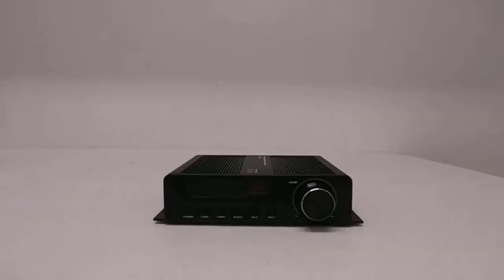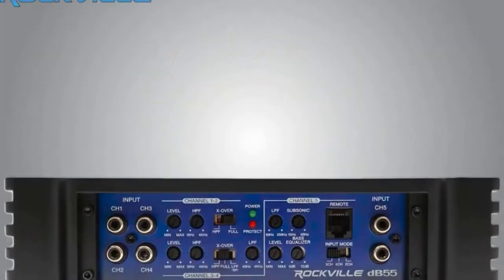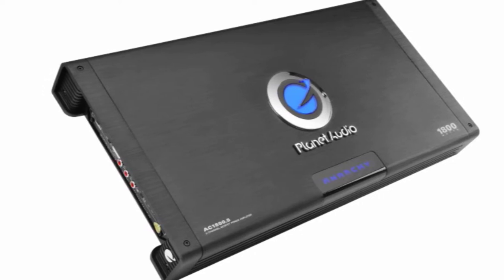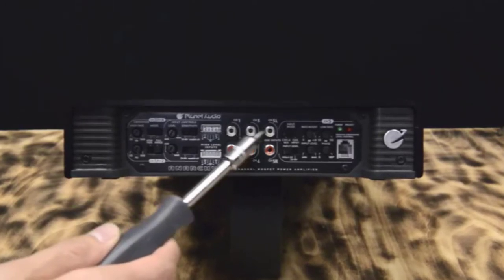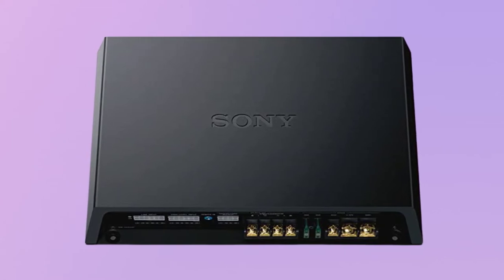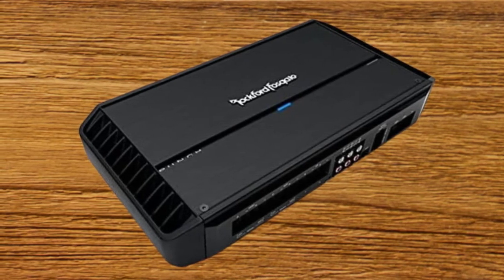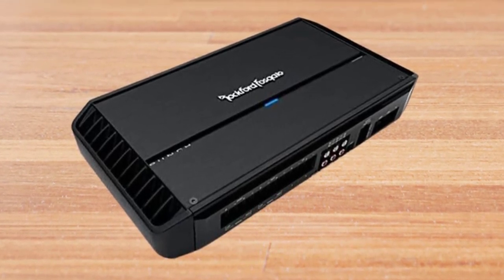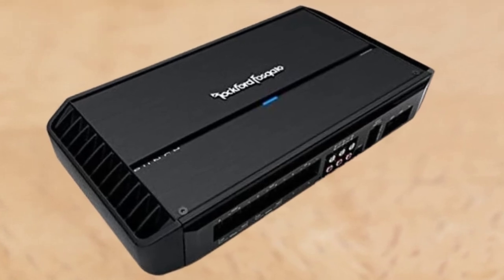Find The Best 5 Inch Channel Amp For Your Needs || Top Channel Amp 2024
Best 5 Inch Channel Amp 2024
In This 5 Inch Channel Amp Review Video, We Will show you 4 top-rated 5 Inch Channel Amp to buy in 2024.

►Purchase Link ✅

Jump to the Section:

00:00 INTRODUCTION.

00:13 ➜1. -  Rockville dB55
00:47 ➜2. Planet Audio AC1800.5
01:44 ➜3. Sony XM-GS6DSP
02:23 ➜4 Rockford Fosgate Punch P1000X5

Are you searching for the Best 5 Inch Channel Amps 2024?

If so, then you are in the right place for getting essential information on 5 Inch Channel Amp 2024.

In this best quality 5 Inch Channel Ampreview video, we will show you top rated 5 Inch Channel Amp to buy in 2024.